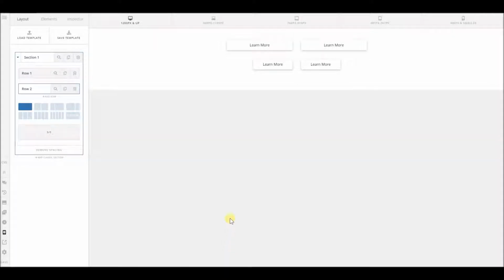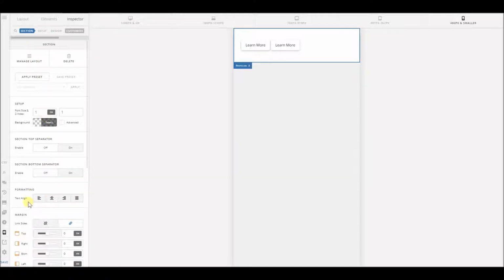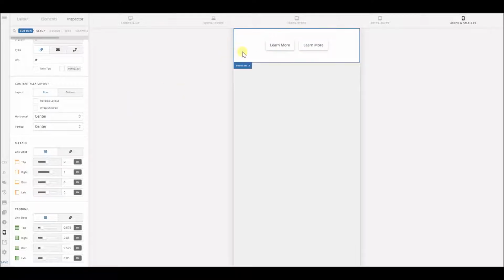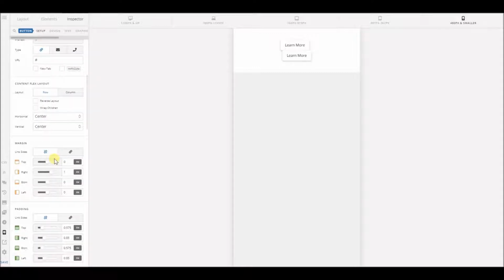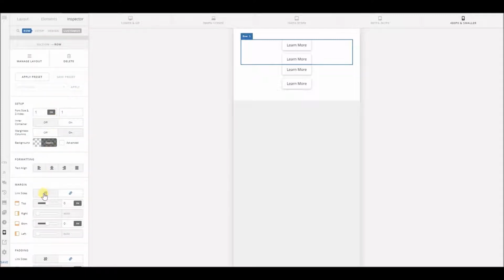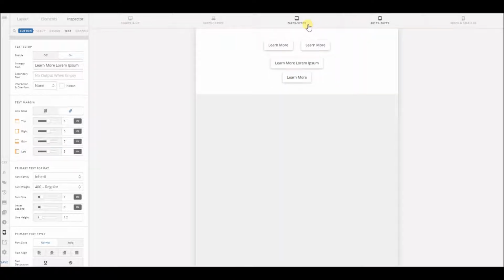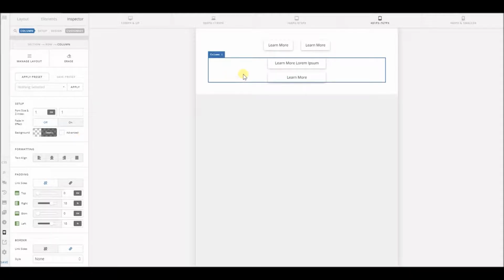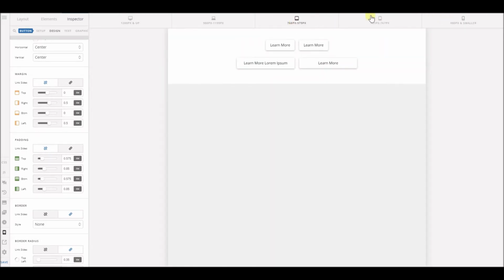Turn Inline Desktop Buttons To Stacked Mobile Buttons - Pro Theme